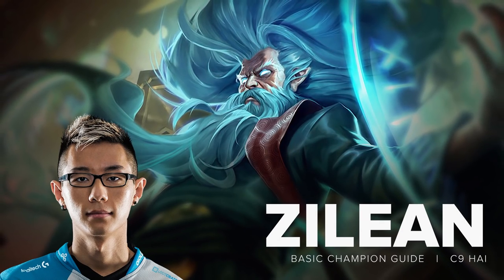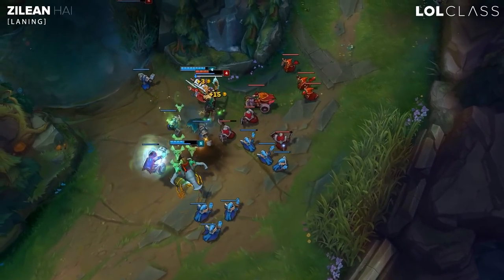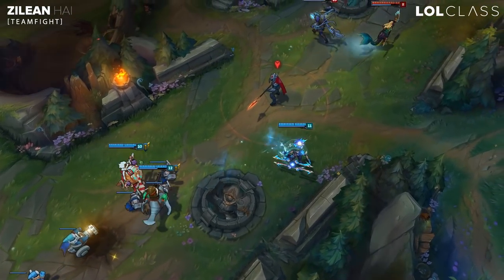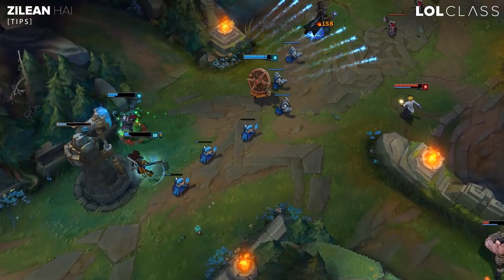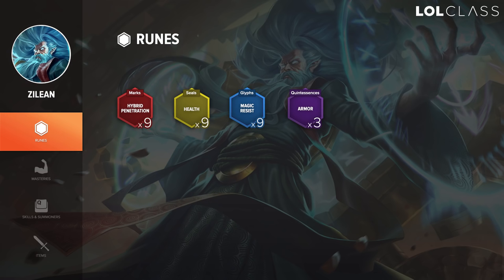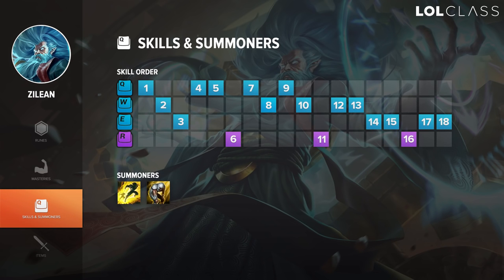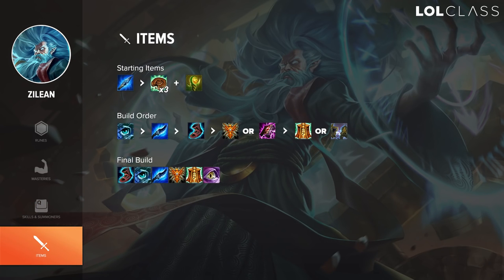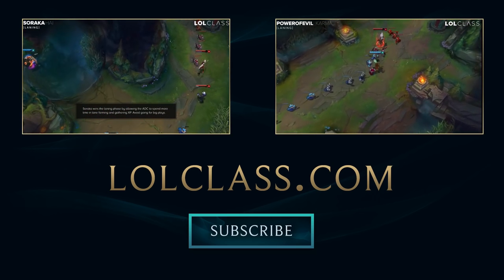Zilean Support guide with Cloud9 Hai - Season 6 | League of Legends